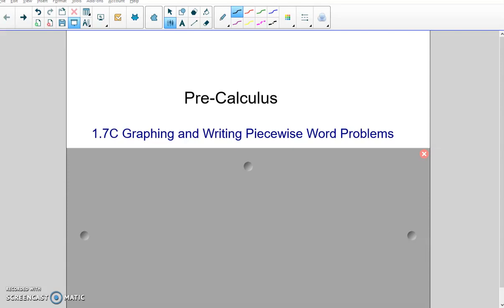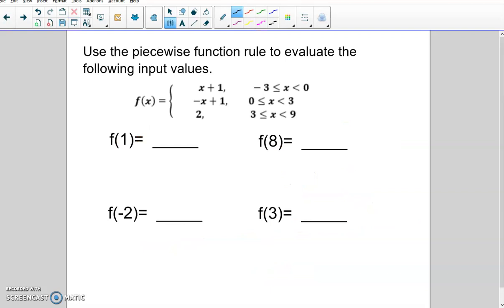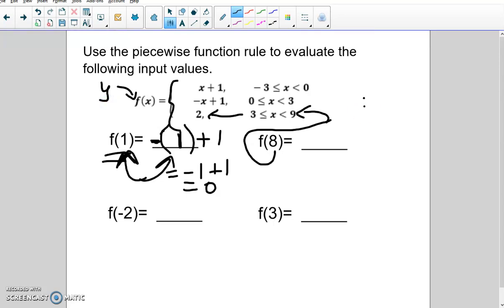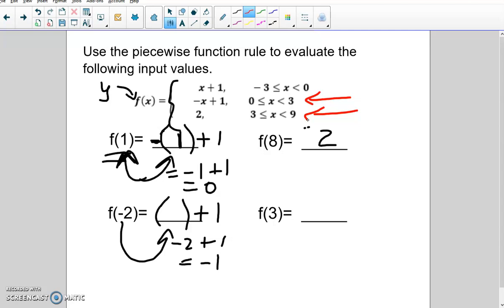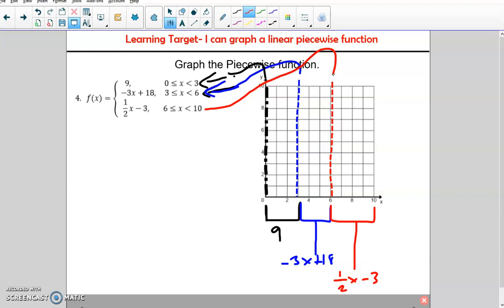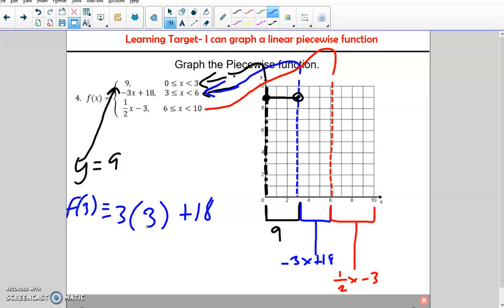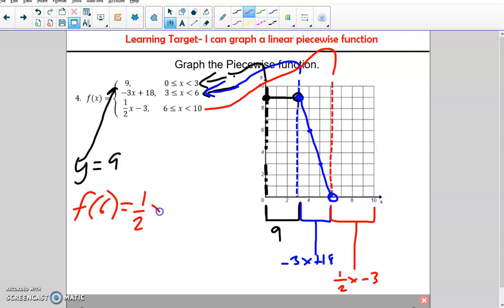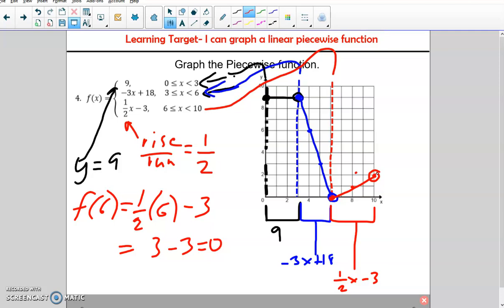Evaluating and Graphing Piecewise Functions - Part 1